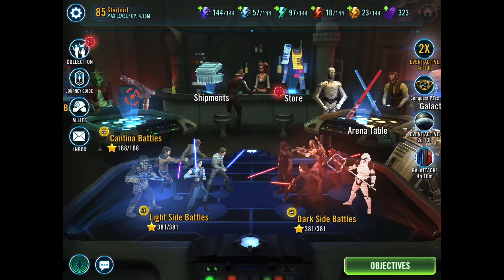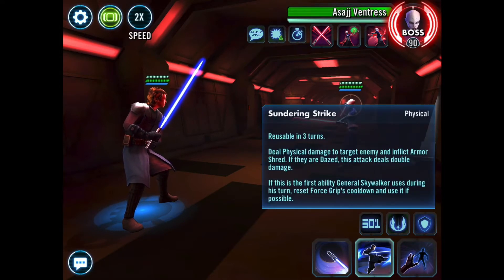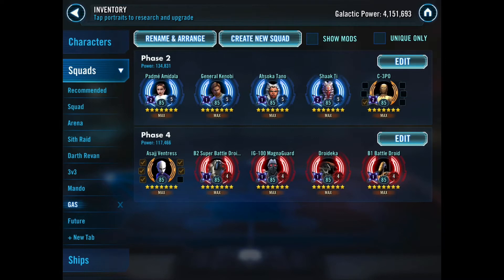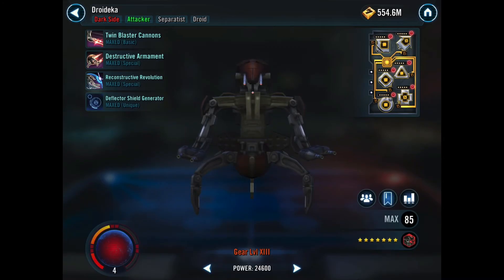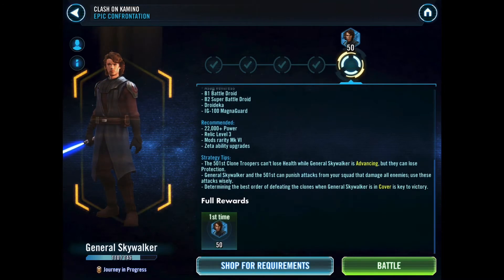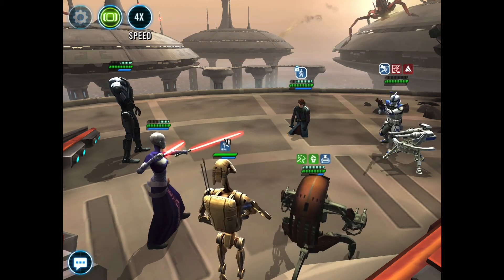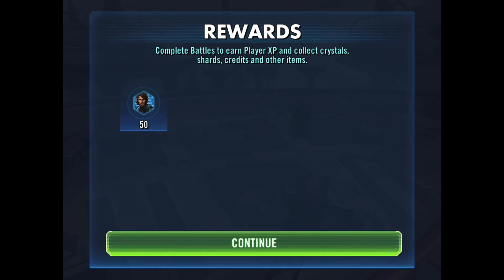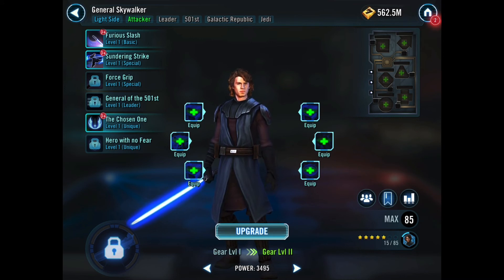Unlocking General Anakin Skywalker Tiers 4 and 4 - SWGoH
Hello fellow holotable heroes! Today we tackle the final two tiers of the GAS unlock in part 2!

Once again we have to use certain toons for part 4; I go into detail re modding and gear in the video, but generally speaking, I had the necessary toons at the following levels:

Check out how I do and let me know your thoughts and comments below 👇

Discord/Liam Aidan Gameplay 1991

The Galaxy of Heroes game and Star Wars characters, artwork, music, story etc. are obviously the property of their respective owners and I make no proprietary claims by posting this video. I just enjoy the content and I hope you do to!